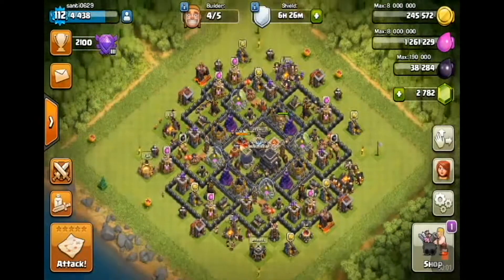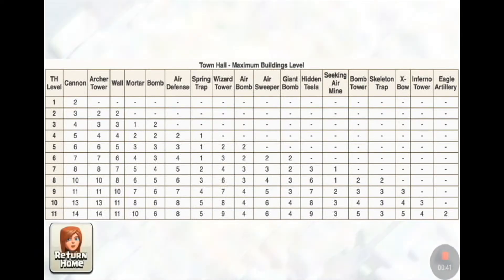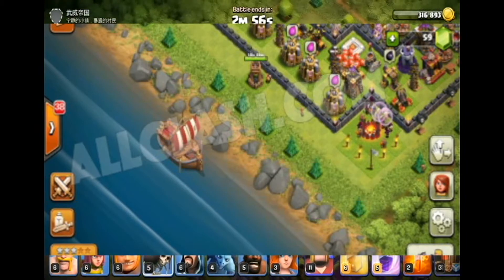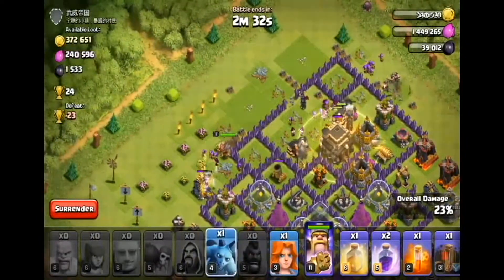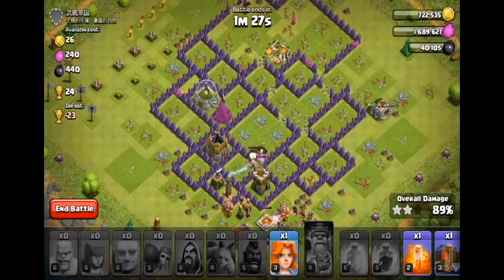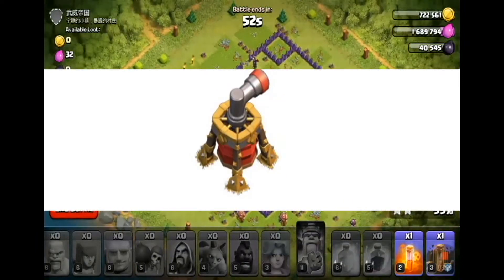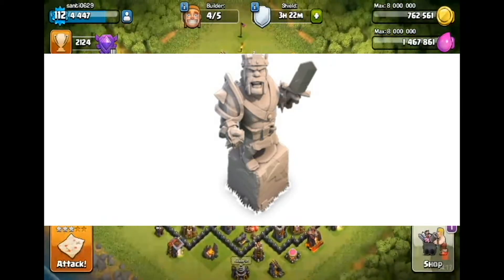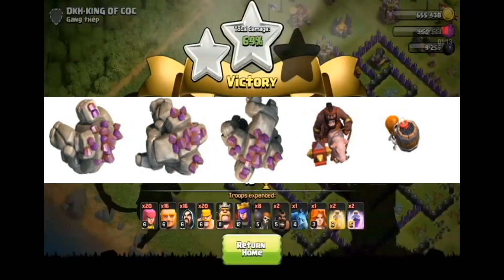Holiday update!!! Clash of clans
Video dedicated to talking about the upcoming Christmas update in Clash of Clans!